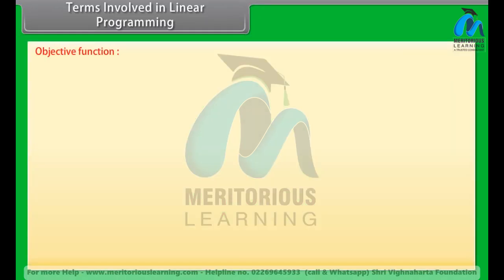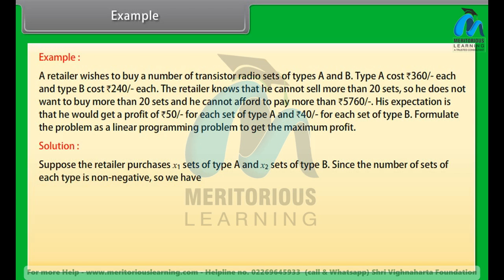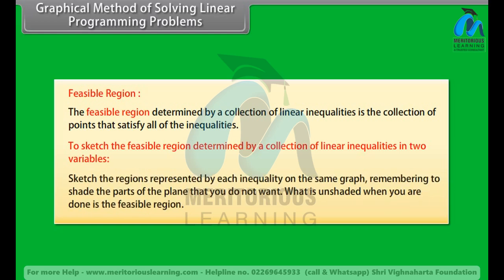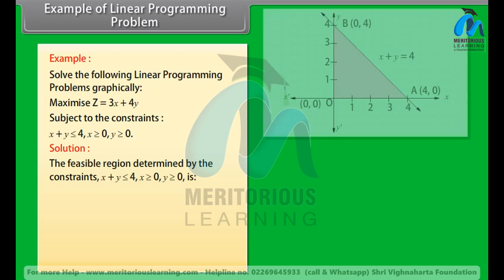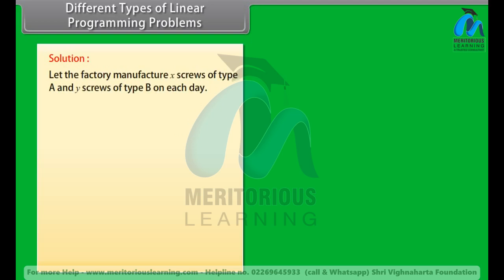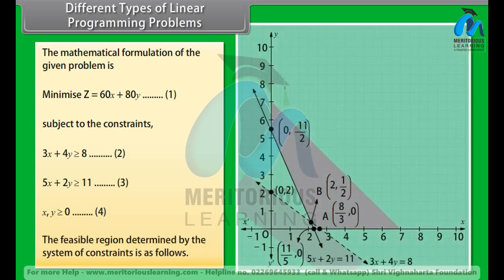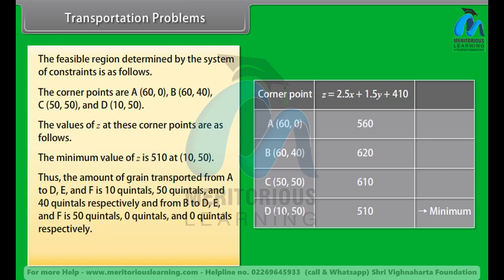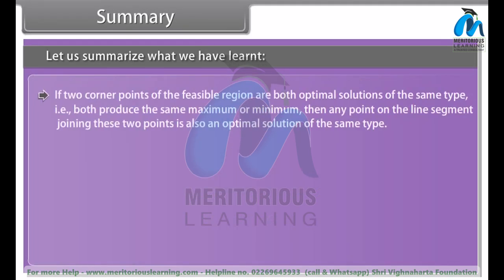CLASS 12TH | Maths | Linear Programming | ENGLISH MEDIUM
Topic;- Linear Programming
class;- 12th
subject;-  Maths
language;- ENGLISH

Topics Covered in this Video:
✔ Linear Inequalities
✔ Feasible Region & Constraints
✔ Graphical Method
✔ Corner Point Method
✔ Optimization (Maxima & Minima Problems)

We have explained all concepts in a clear and exam-oriented manner with examples, so you can easily score good marks.